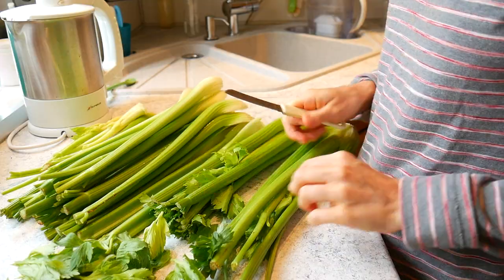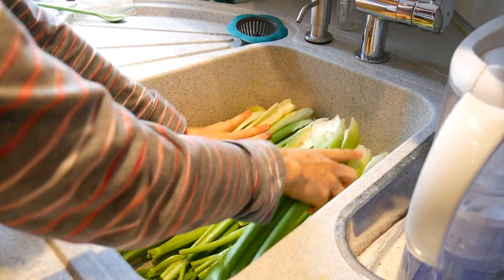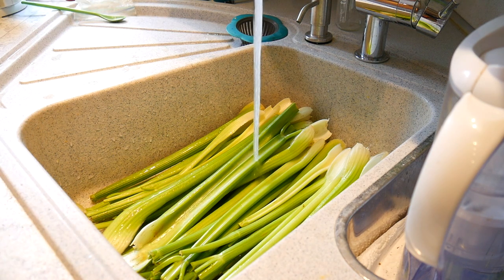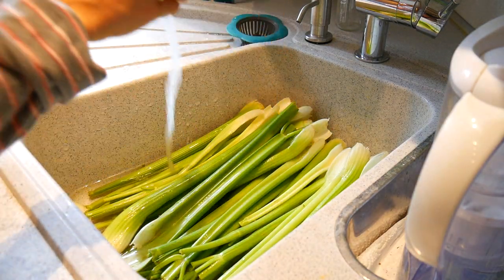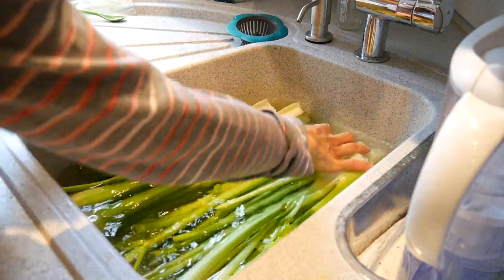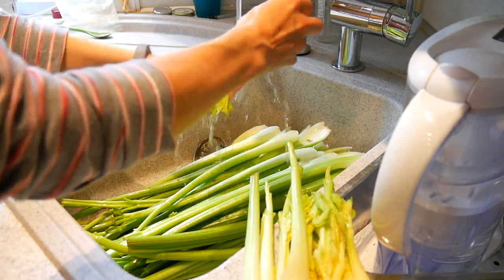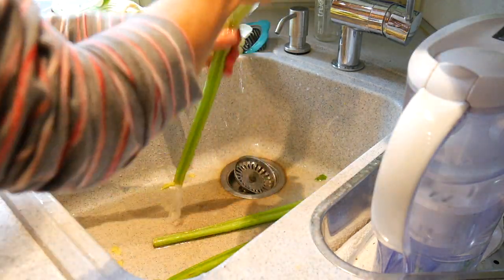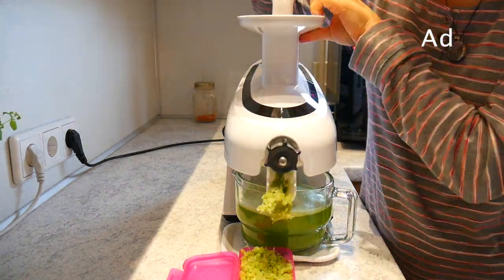How to wash non-organic celery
I sometimes get questions if I always drink organic celery juice or if celery has to be organic. Sometimes people even omit drinking celery juice because they can't find organic celery or can't afford it all the time.
So in this video I'll show you how you can wash your non-organic celery to make it a little safer to drink the juice from it. Because even non-organic celery will provide you with essential mineral salts (probably a little less than organic) that can help you to nourish and detox your body.

Sure I preferably buy organic because it contains less pesticides but if I can't find organic celery this is what I do to remove pesticides and chemicals as good as possible.

Cheers, dear celery juice pals!

FREE raw vegan meal plan 🌿 21 Medical Medium® friendly recipes and more

RAW VEGAN WRAPS EBOOK | 47 WRAP & CO. RECIPES | LOW TO NO OVERT-FATS

FRUIT GUIDE EBOOK | HOW TO TELL WHEN FRUITS ARE RIPE!

FREE NICE CREAM EBOOK | 26 RAWSOME ICE CREAM RECIPES

Hey! I'm Eva and I've been following a low fat raw vegan lifestyle since 2014 and on this channel I will show you delicious raw food recipes and lifestyle information. Let me inspire you to live a raw vegan lifestyle!